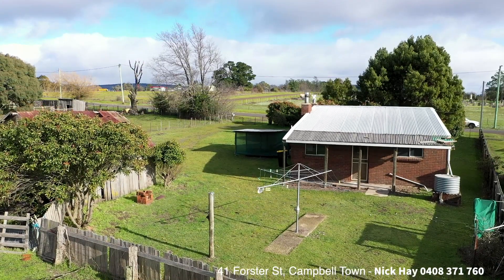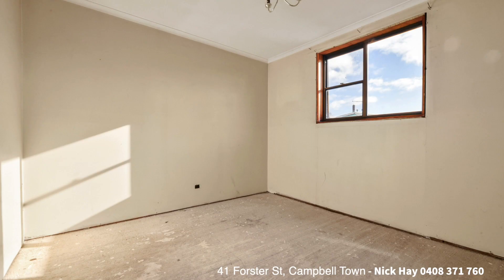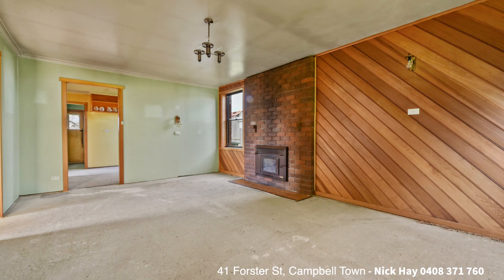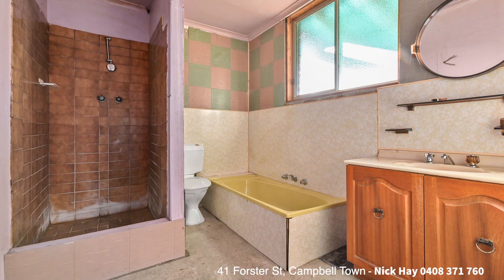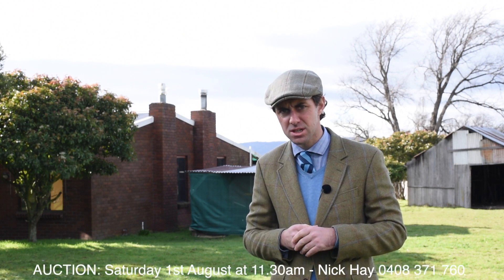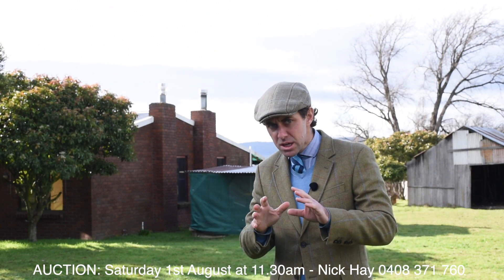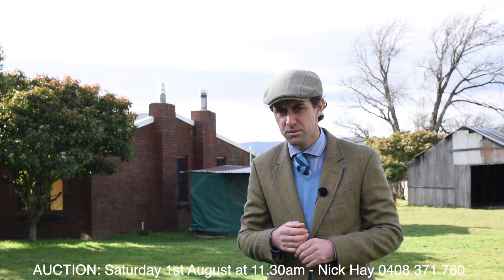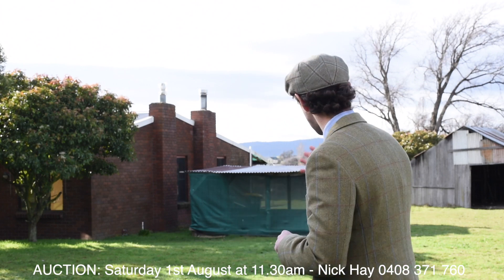41 Forster Street, Campbell Town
Offered For Sale Now or at Auction: Saturday 1st August: 11.30am: On-Site.